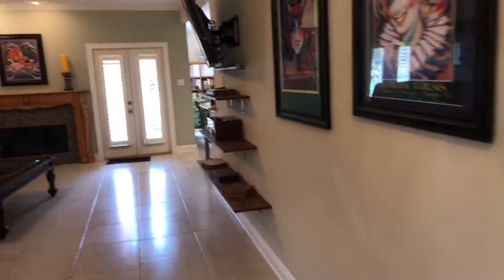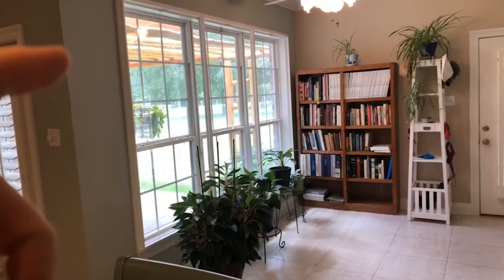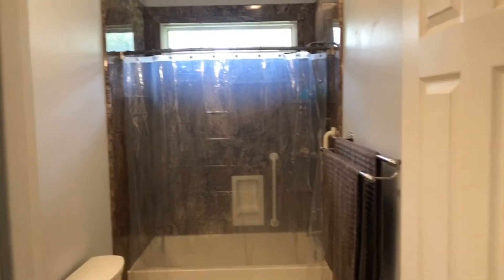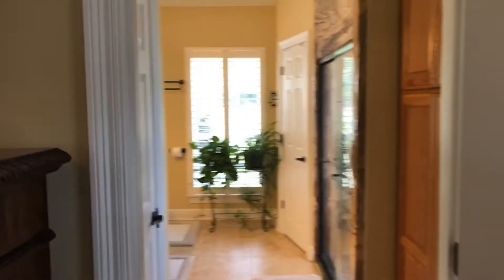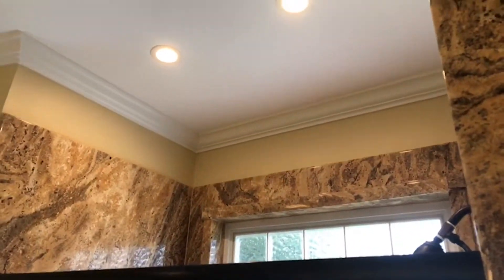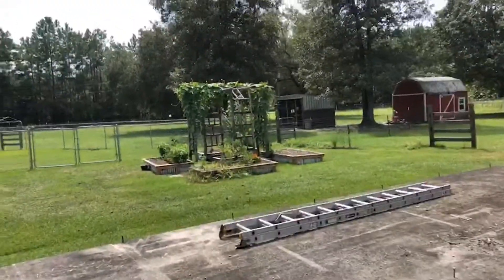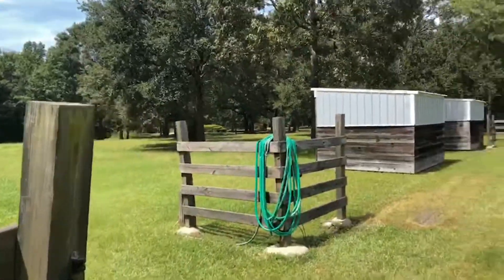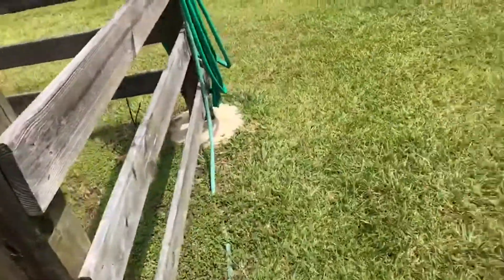16939 Million Dollar Rd.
Beautiful home on 5 gorgeous acres. Horse property.